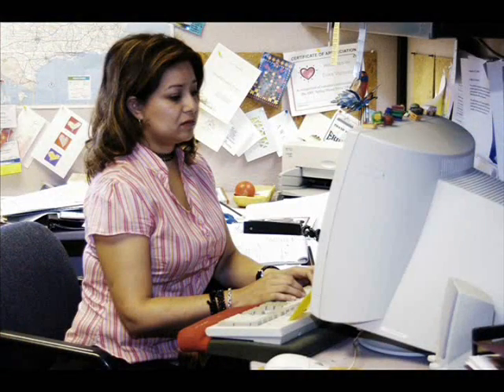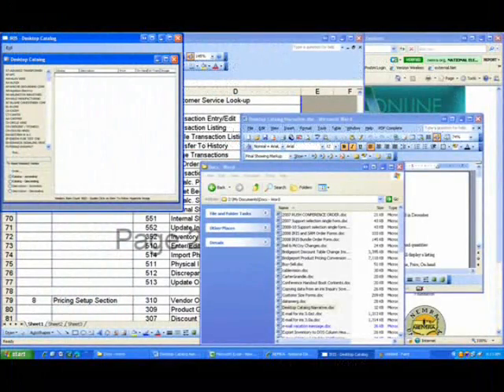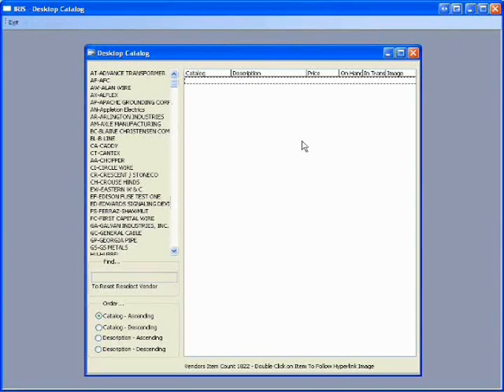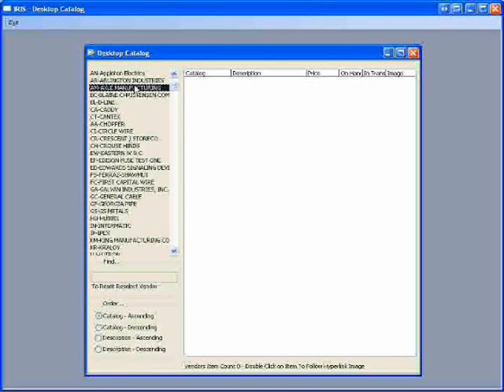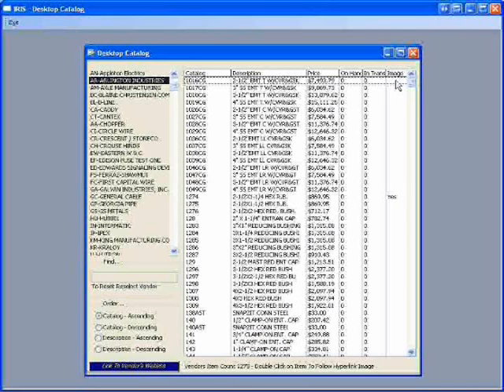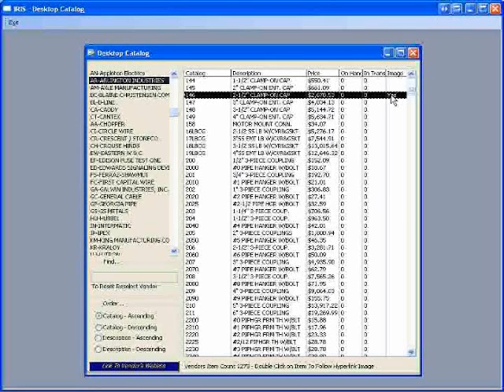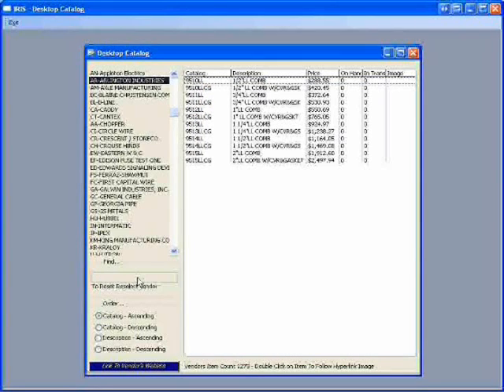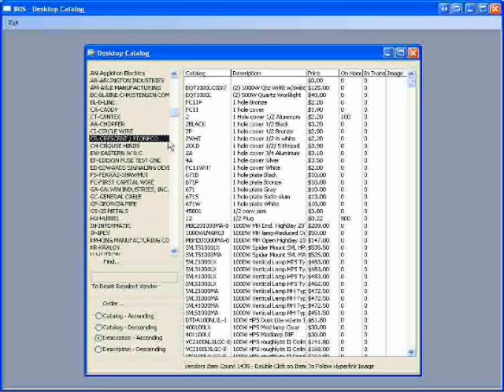Desktop Catalog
How to use iris' Desktop Catalog application